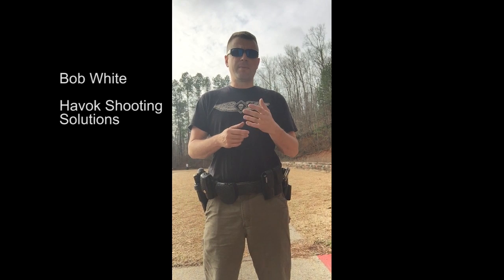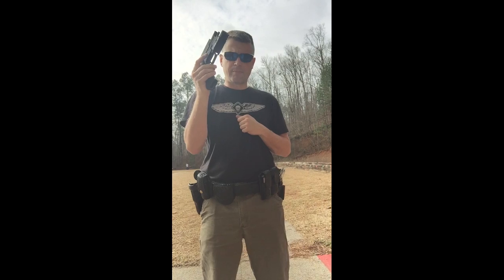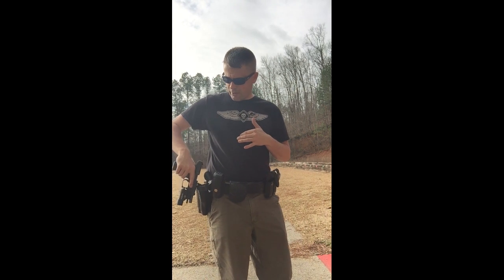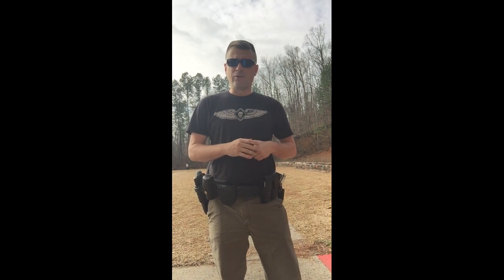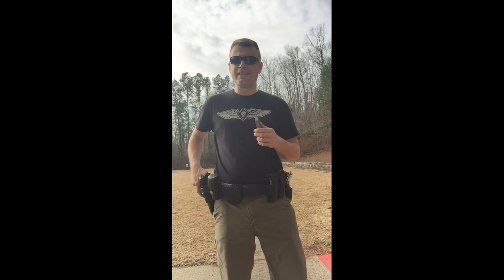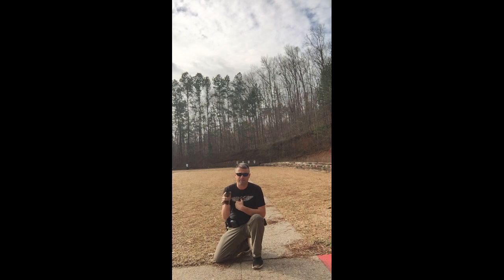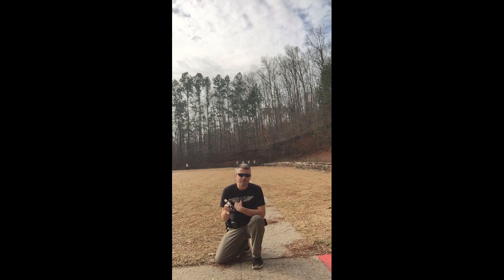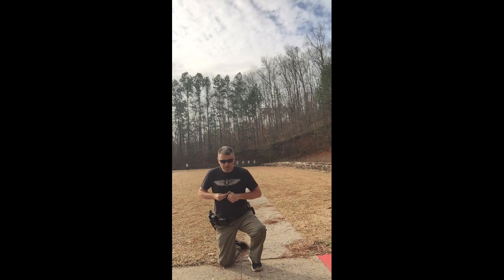P&S Primers - Pinning Pistol Reload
Primary & Secondary ModCast

Bob White with Havoc Shooting Solutions explains another way to conduct a reload with an injured appendage.